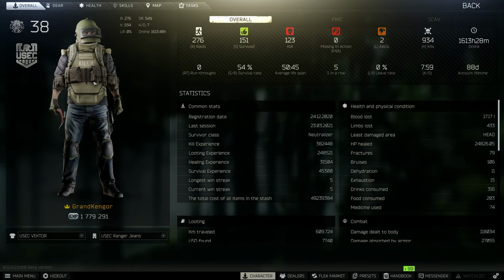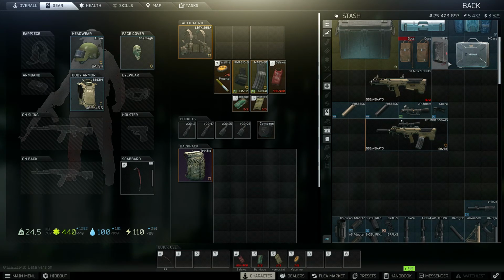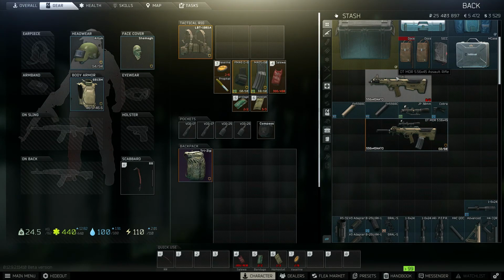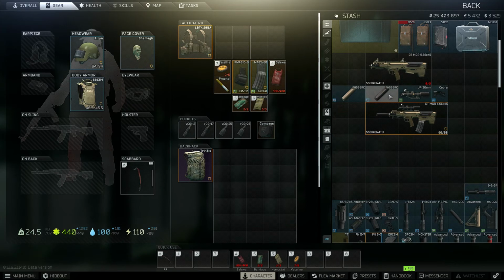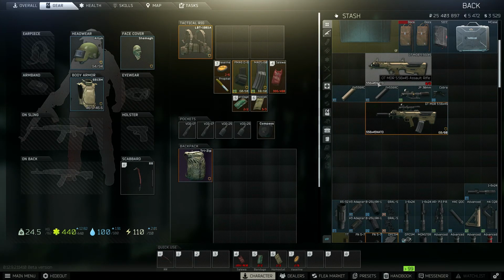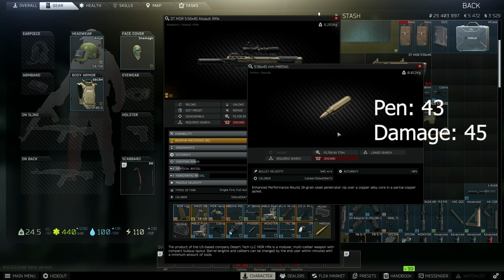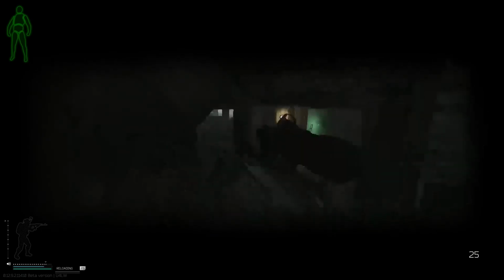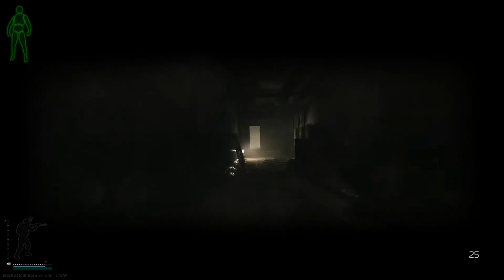Tarkov- DT MDR Assault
Hello Beautiful Souls! Welcome back to the channel, thank you for stopping by and giving a bit of your time I  appreciate it more than you can imagine. thank you all for the support.

Today were starting a new series called Tarkov Weapon Highlight. we'll be taking a specific weapon and playing solely with it and seeing how it goes!
For this Highlight we'll be looking at the DT MDR 5.56 Assault rifle.

Shout out to my awesome viewers and friends from our Discord who helped me make this all possible.

Feel free to view me on twitter anytime for updates or when we go live on stream!
Twitter.com/GrandKengor

Credit to all the songs!
1. Imaginary by Broken Elegance & Nomyn

3. Song: Atch - Journey